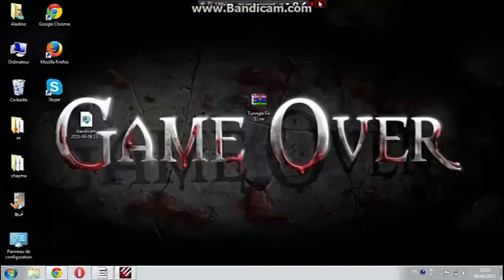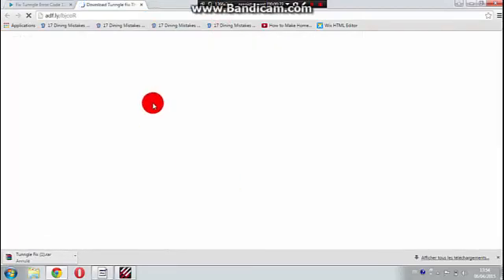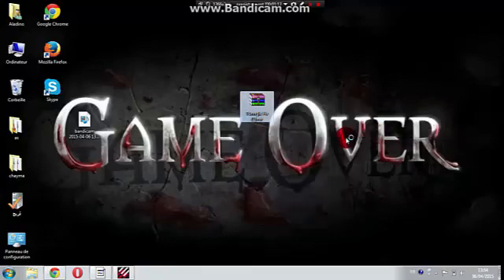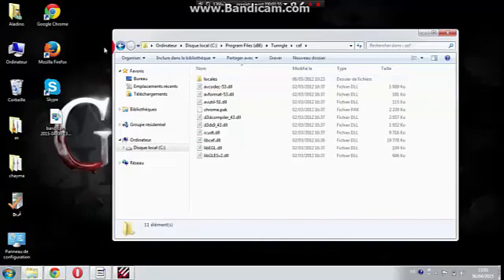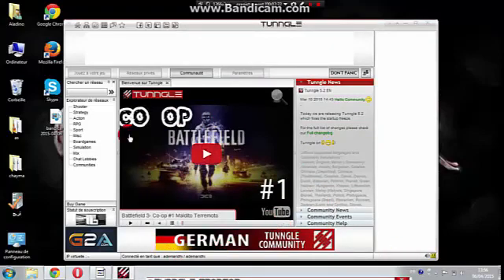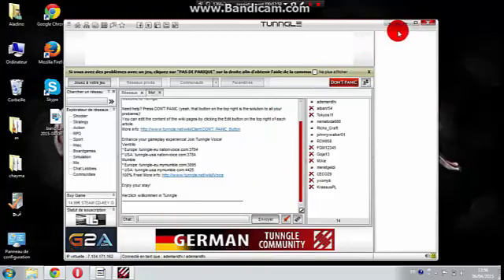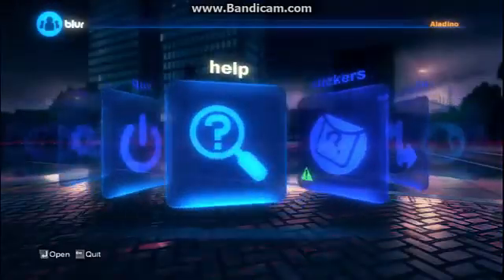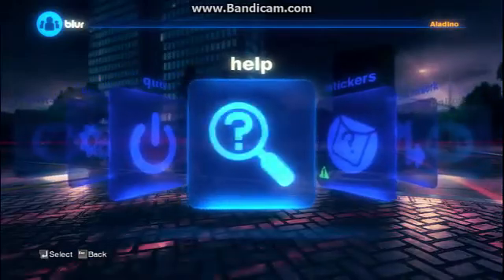How to Fix tunngle and play blur online